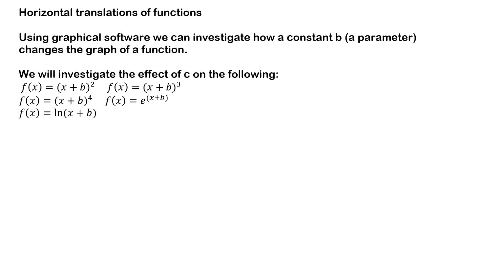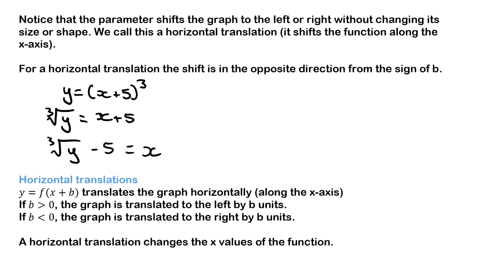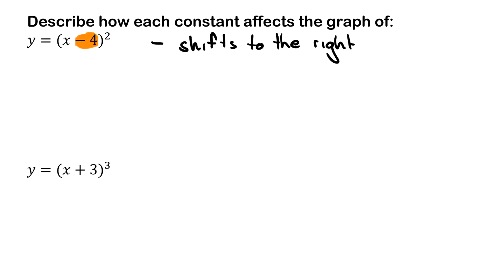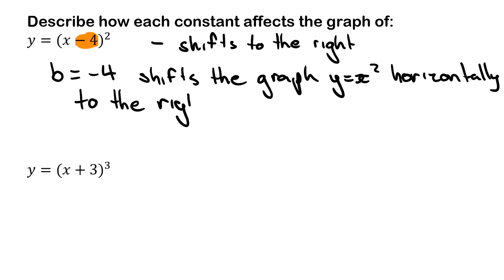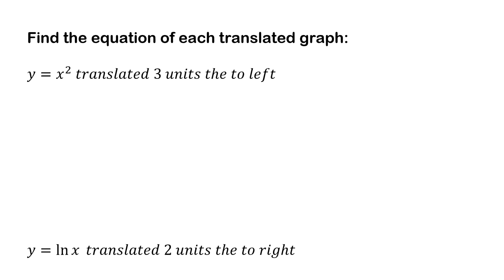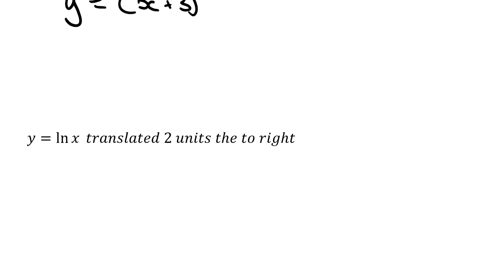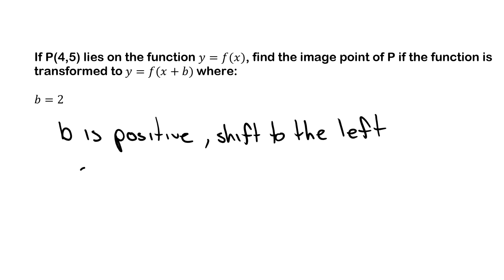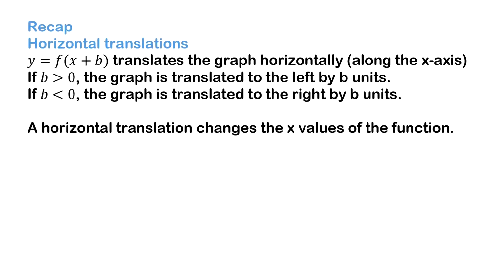Horizontal translations of functions with Worked Examples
In this video, we will be learning about the horizontal translations of functions. We'll start by reviewing the basic of functions, their graphs, and the concept of translations. We will then cover the method of applying horizontal translations on a function and how it affects the function's graph. We will also discuss the use of the translation factor and how it relates to the horizontal shifting of the graph of a function. We will also show how to use the translation factor to find the new equation of the transformed function and how to use the graph to solve real-world problems. We'll also discuss the geometric interpretation of the horizontal translations of functions and how it relates to the graph of the functions. We'll work through several example problems to help solidify your understanding of the material. By the end of this video, you will have a solid understanding of horizontal translations of functions and be able to use it to solve problems confidently. This video is designed for the NSW HSC Advanced Mathematics Course.

0:00 Introduction
0:18 Investigation - Changing b constant
0:45 Continued Introduction
1:29 Example 1 - Effects of b on a range of function
3:00 Example 2 - Finding equations given translations
4:16 Example 3 - Translating points
5:23 Recap